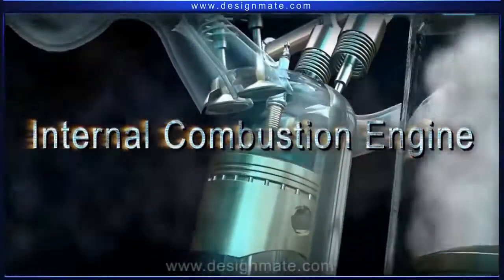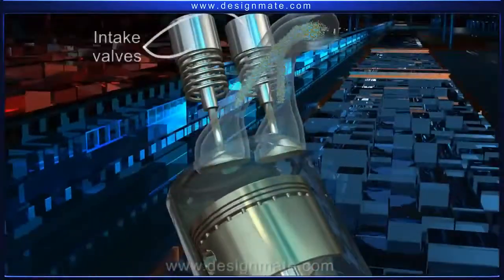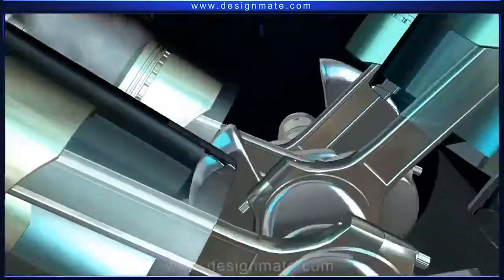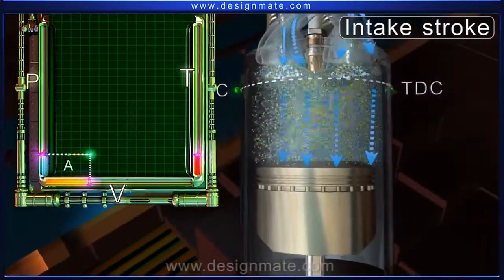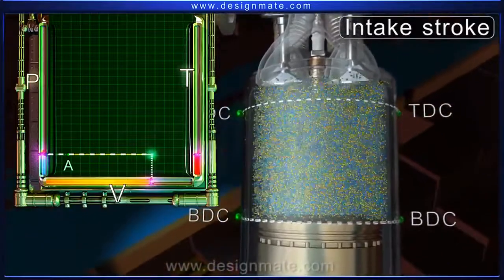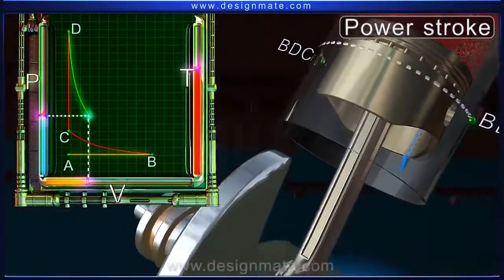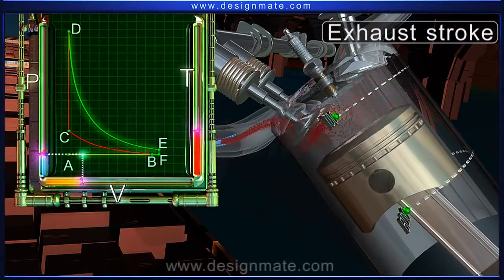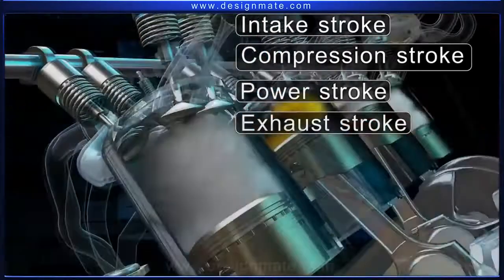عرض ثلاثي الابعاد لكيفية عمل محرك السيارة‬